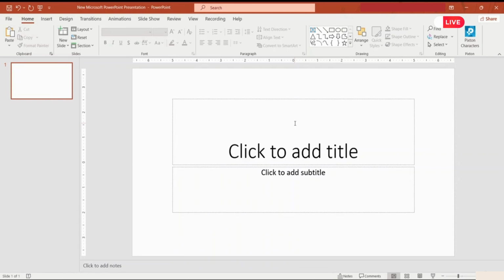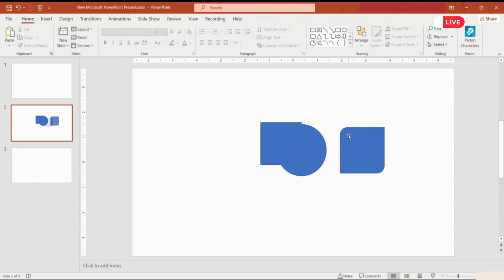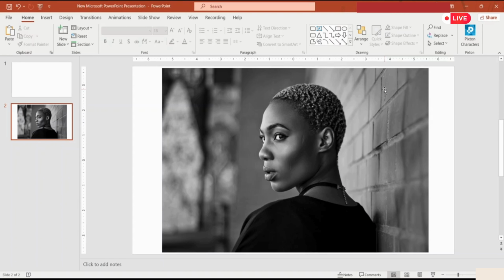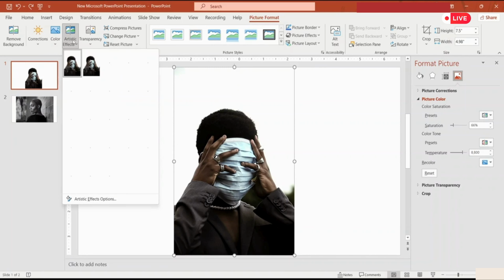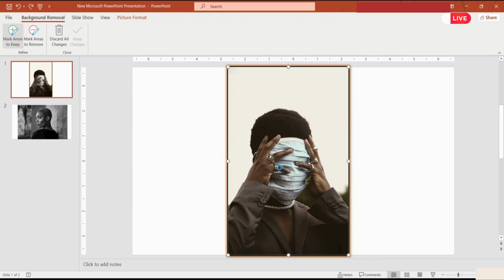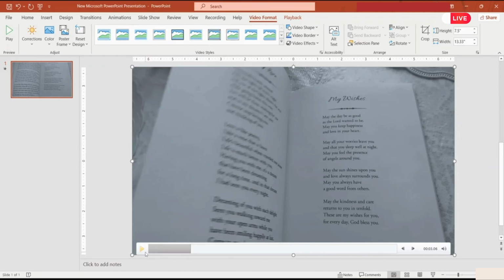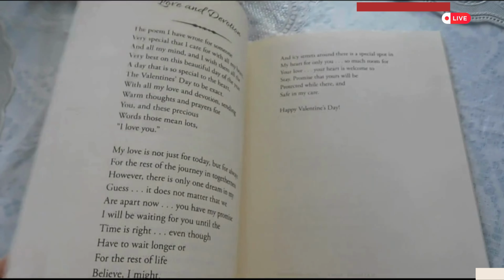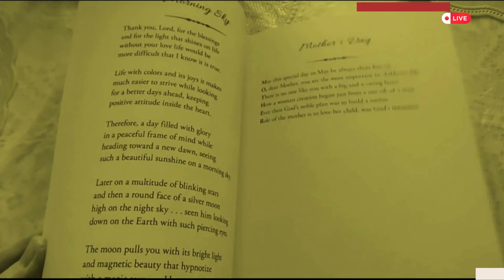Master Microsoft PowerPoint: Zero to Hero Guide - ( Photo & Shape Arrangement , Video Editing )